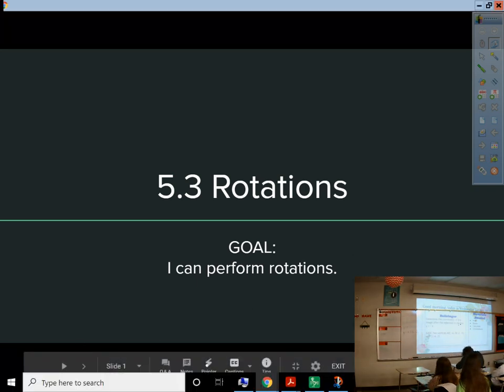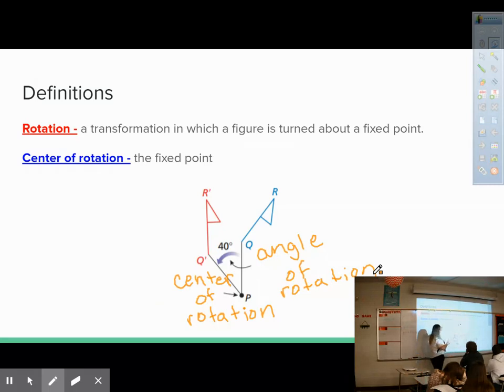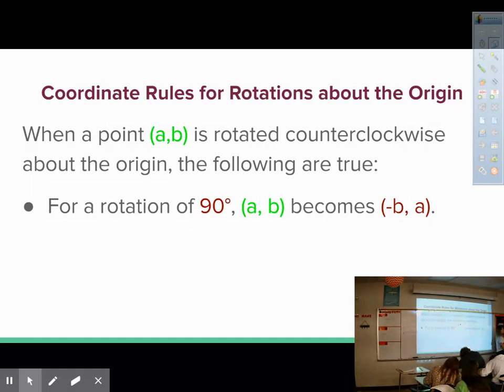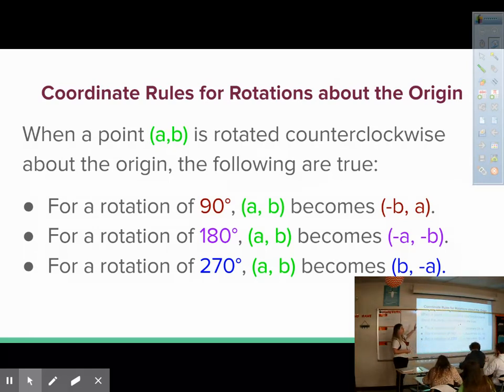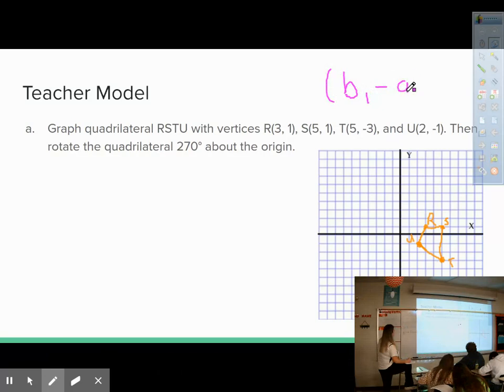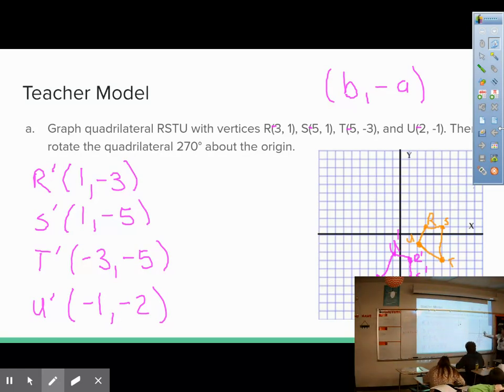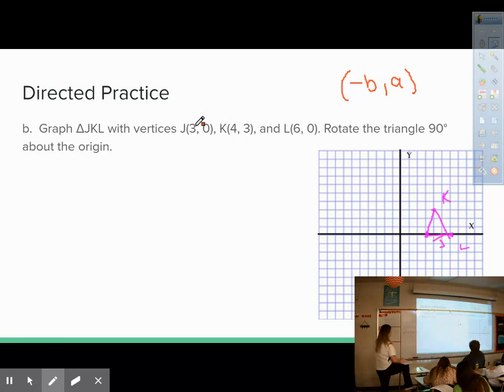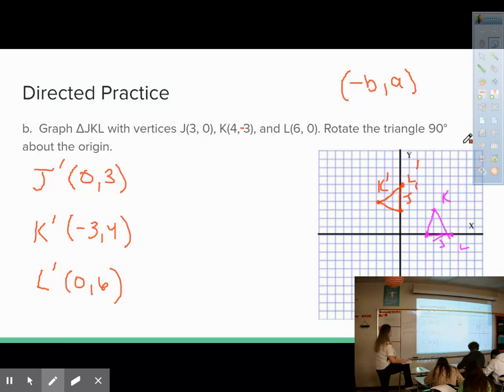5.3 Notes 3rd hour 1/20/22